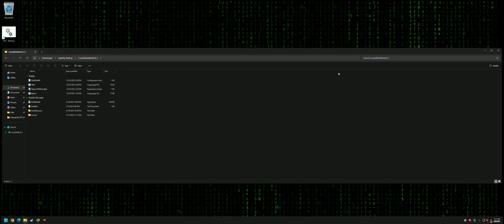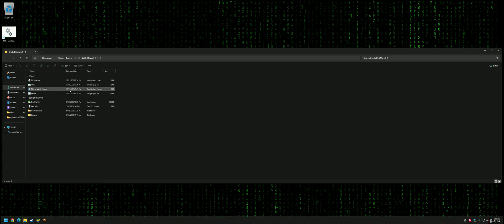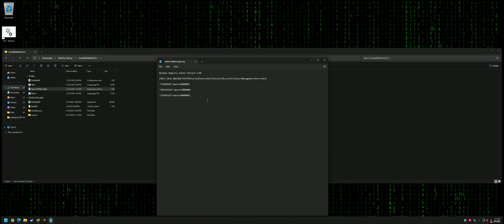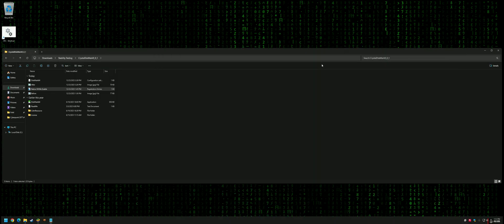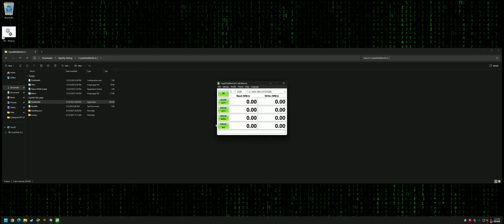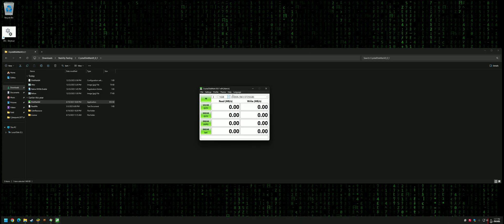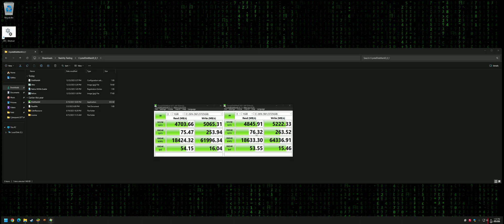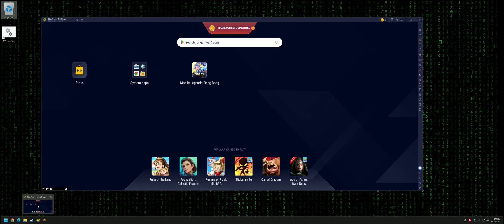Windows 11 Native NVMe Support Mini Explainer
For those on smaller monitors if its hard to see the vid,, please refer to pinned comment for text instructions!! --Testing was done WITH relive recording @ 50Mbps AV1, on Crystaldiskmark Real World Performance preset(under profiles).
• Captured with Radeon ReLive AV1 @ 50 Mbps - 192kbps Stereo
• Resolution: UltraWide 3440x1440
• No Edits, No VO – Raw Gameplay

🖥️ System Specs System Specs:
►Ryzen 7 9800X3D PBO: -25 Curve.
►Thermalright Royal Knight 120 SE - Ambients 28-32ºC
►Sapphire RX 7900 XTX Nitro+ (Quiet Bios) 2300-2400mhz@1140mV
►Repasted with PCM-1(Phase Change) & Upsiren Pads.
►GPU Driver: 24.7.1 SAM Enabled
►Windows 11 Pro x64 25H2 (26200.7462)
►2x16gb 6000mhz T-Force Delta RGB 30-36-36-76
►Gigabyte B850 Aorus Elite Wifi7 F6 Bios
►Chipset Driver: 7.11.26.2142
►Corsair HX1000i
►Lenovo LN950 4TB NVMe (OS+Apps)
►darkFlash DLX200 EATX Case
►Fans:
3x Arctic p140 Max Front Intake
1x Arctic p140 Max Top Exhaust
1x Arctic p140 Max Rear Exhaust
►Monitor: Titan Army P40UG (40" 2K-144hz)
►Philips SHP9500 Headphones
►Mic - Shopee 50peso Lapel Mic
►ASUS Ai Noise-Canceling Mic Adapter
►Mouse - Steelseries Aerox 3 - 2021 Ed.

🔔 Suggestions or requests? Drop them in the comments.